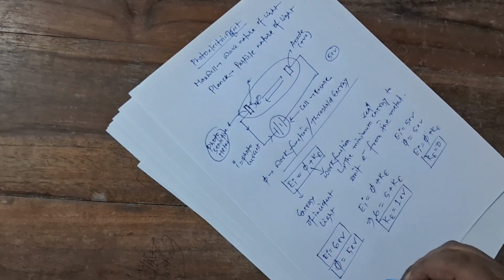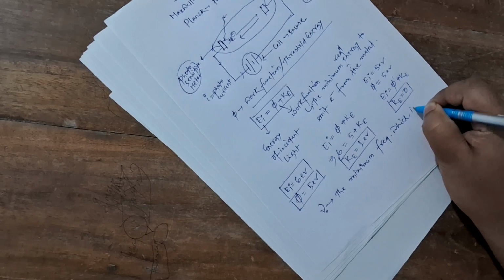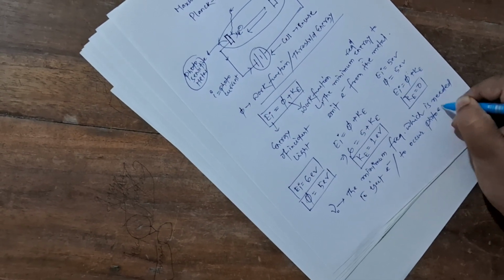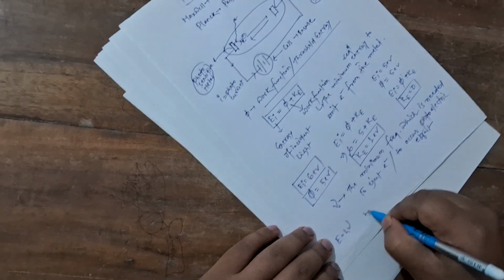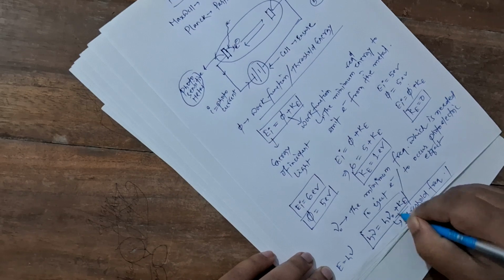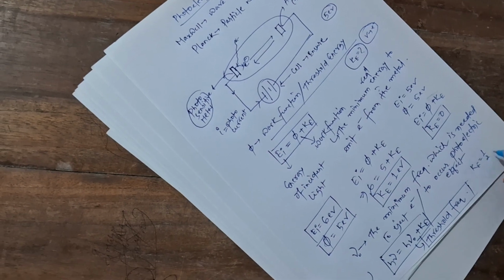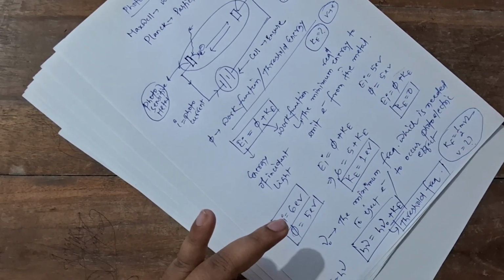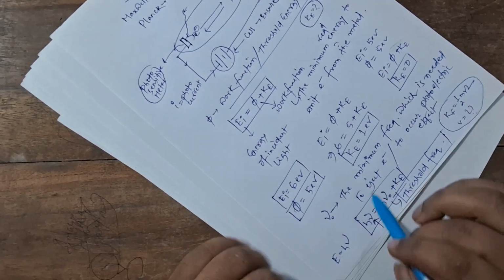photoelectric effect(Atomic structure)